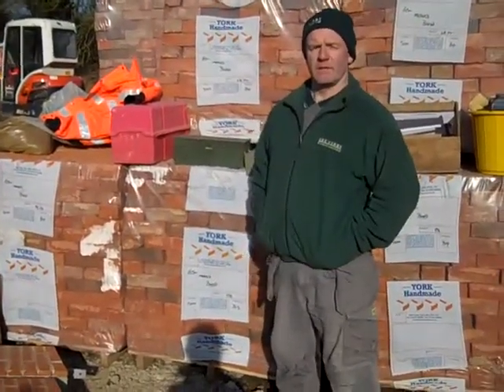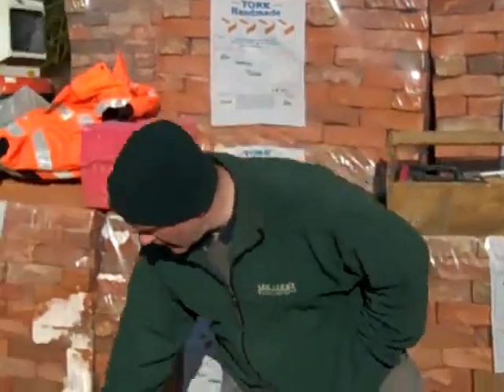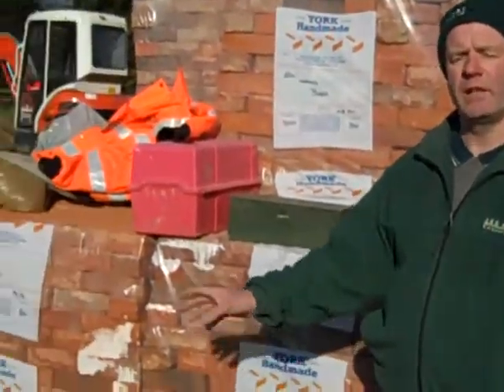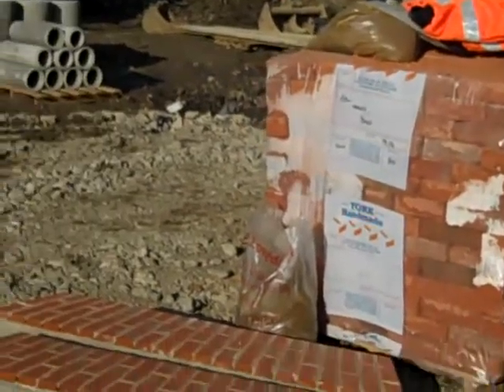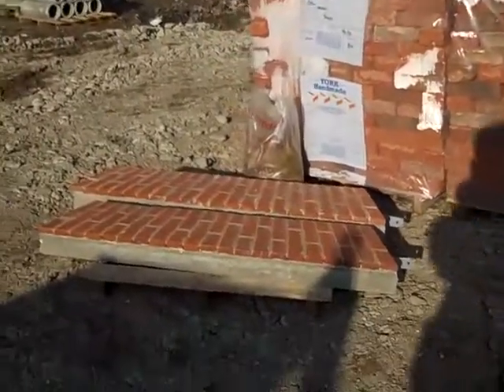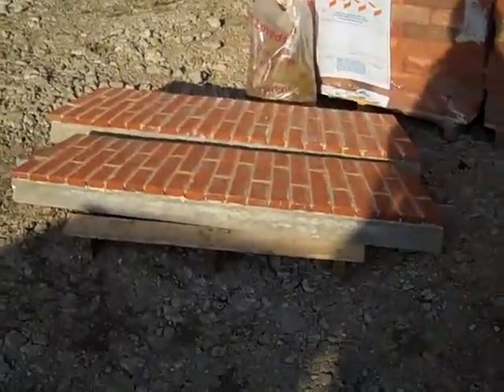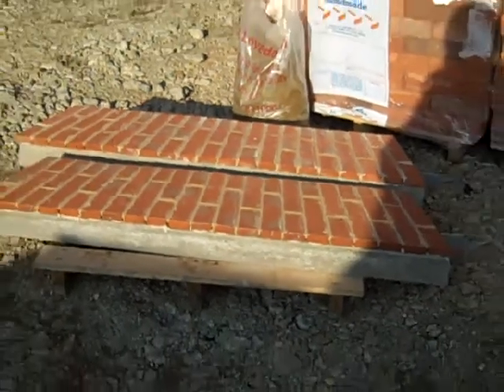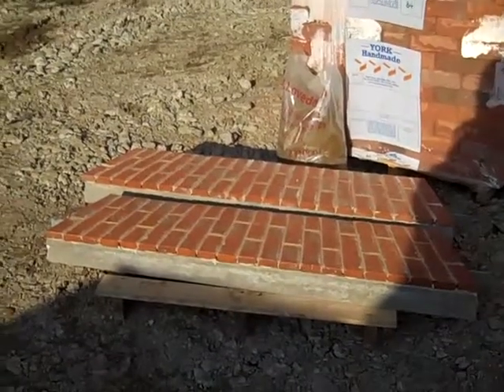Brick Arches (edit)